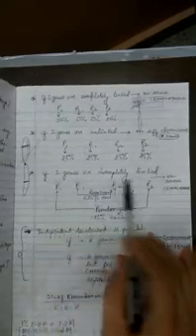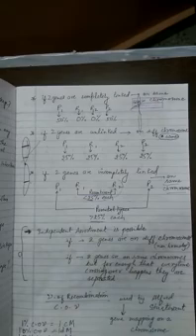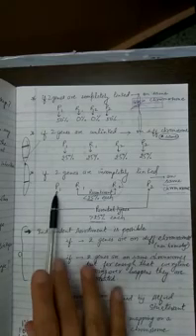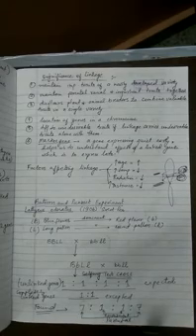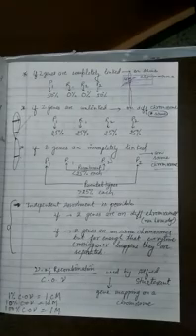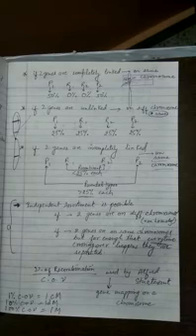Class XII Biology Ch 5 Linkage and Recombination By Neeraj Sir Part 3